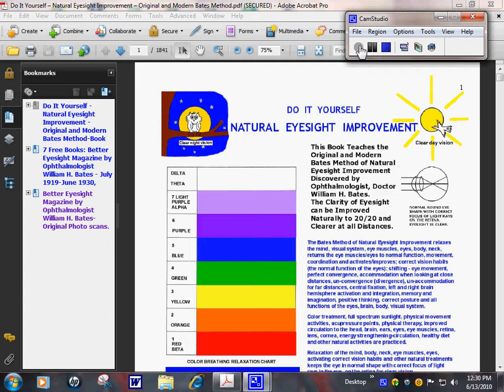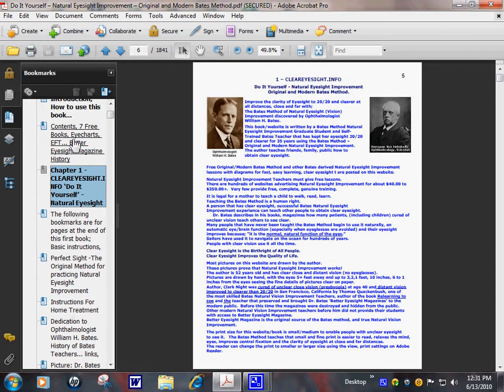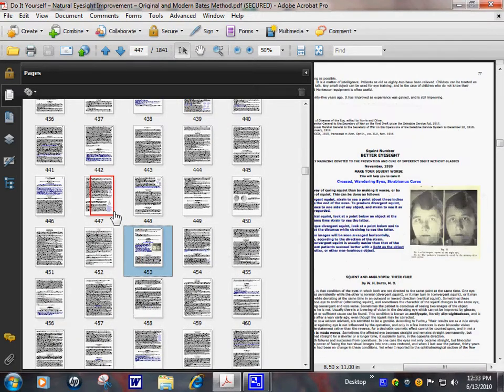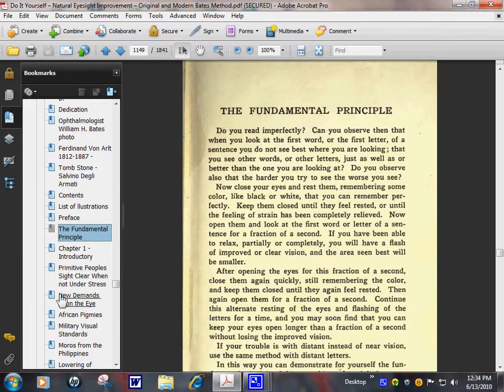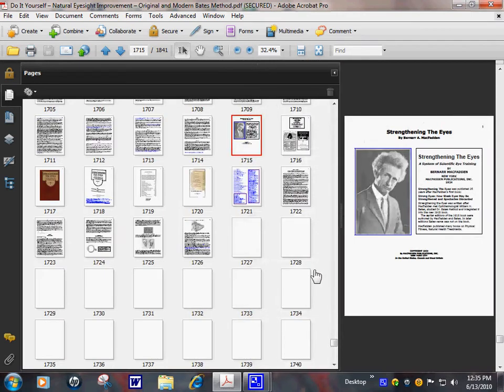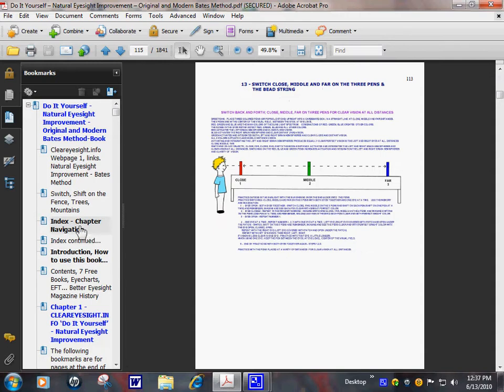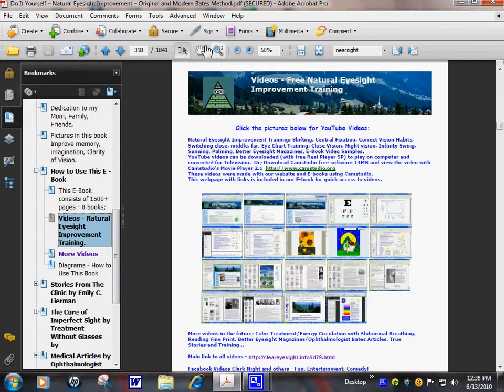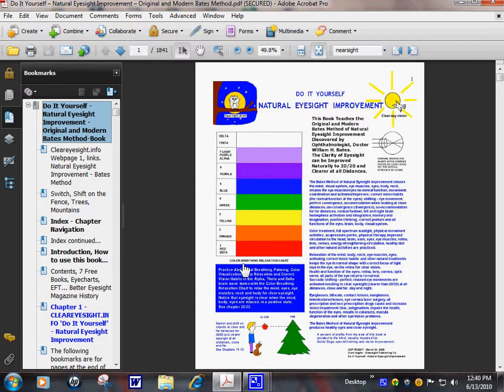Natural Vision Improvement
Book-Natural Eyesight, Vision Improvement.
Includes Better Eyesight Magazine by Ophthalmologist Bates: Modern and photo copy of all original antique magazine pages. Free Training.

Read the directions, disclaimer on the Authors YouTube Channel and website FIRST before practicing any eyesight improvement method. Do not practice with contact lenses. Do not practice if you have had cornea laser or any eye surgeries including cataract surgery with an eyeglass prescription replacement lens implanted in the eye. Check with your eye doctor first and read the directions, explanation on the website. The eye that has been altered by surgery may not function correct with practice of Natural Eyesight Improvement. Surgery and natural methods can conflict, impair each others function. The Author does not claim to be an eye doctor, optician, medical doctor.
Always get an eye exam by an Ophthalmologist to check the health, state of the eyes, vision.